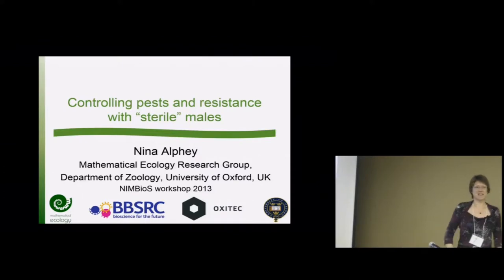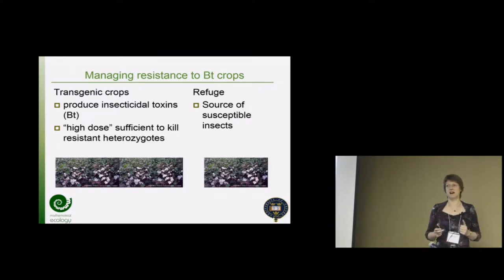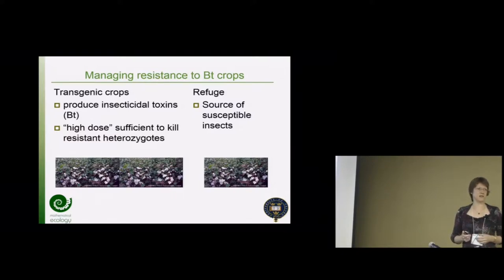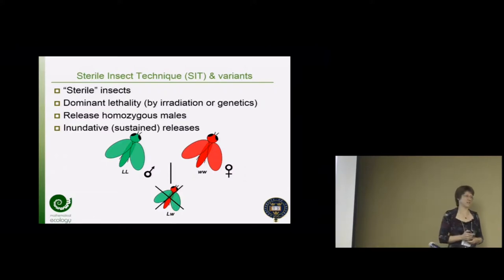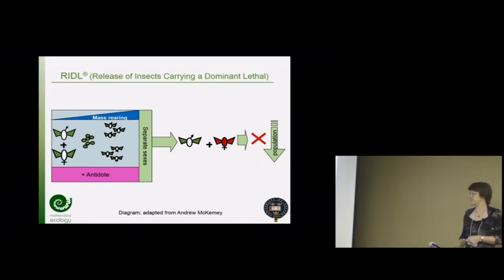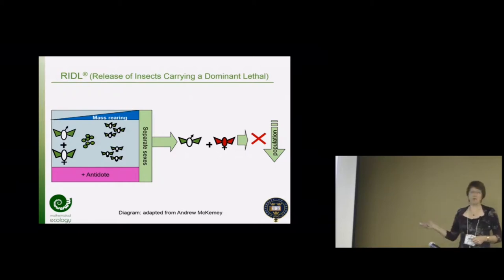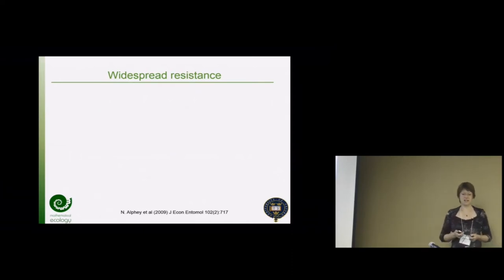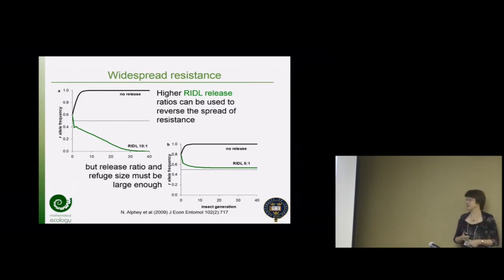Controlling pests and resistance with 'sterile' males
Nina Alphey, Univ. of Oxford, gives a talk entitled "Controlling pests and resistance with 'sterile' males" at the Insect Pest Resistance Evolution Investigative Workshop, held 14-15 November 2013. To read more about the workshop, click the following